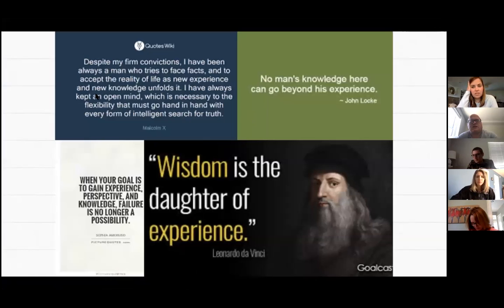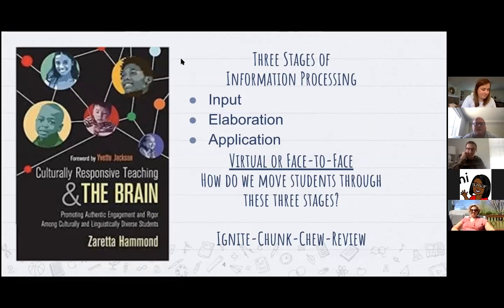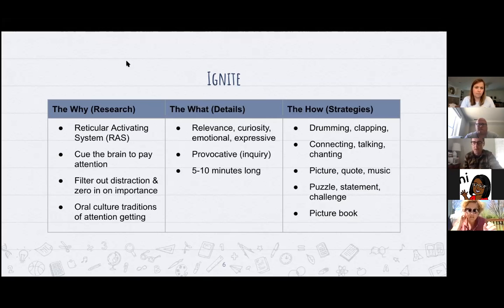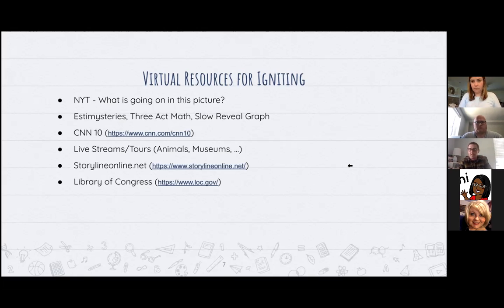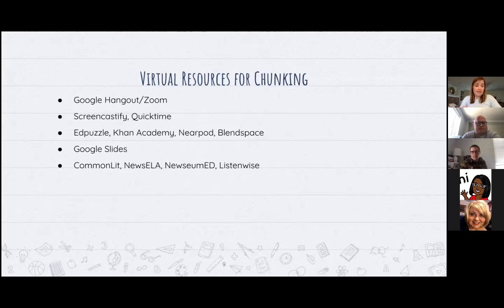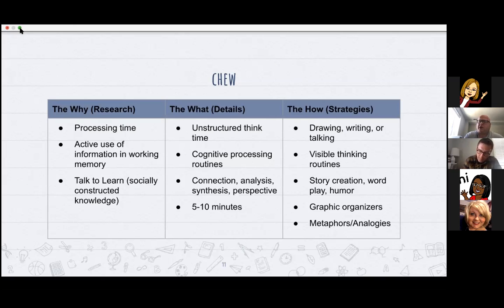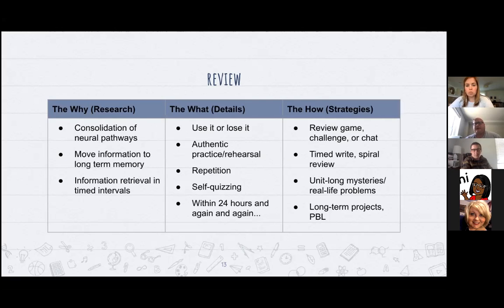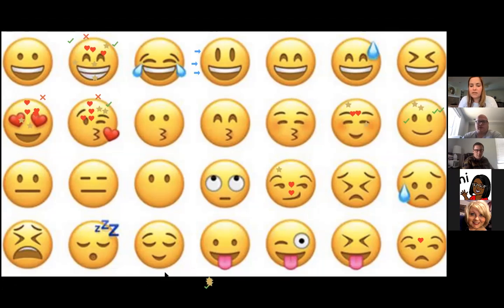What makes a quality At-Home learning lesson?